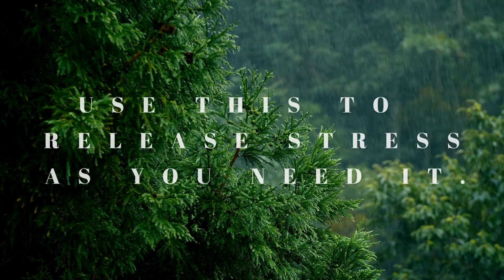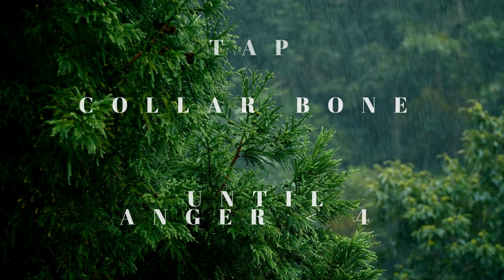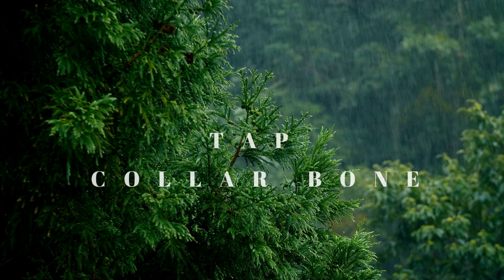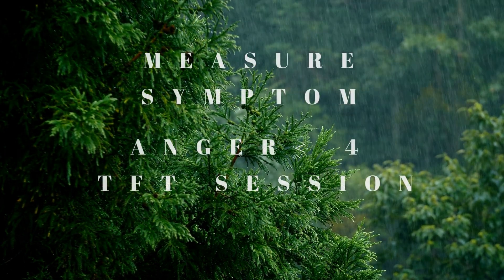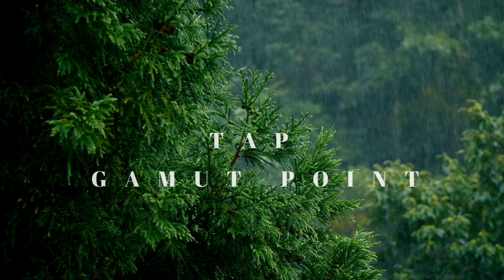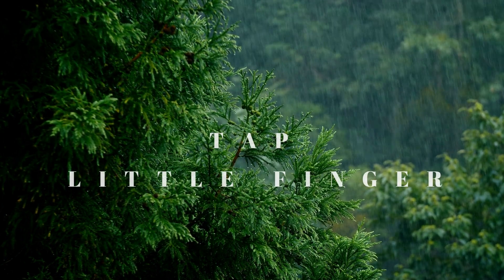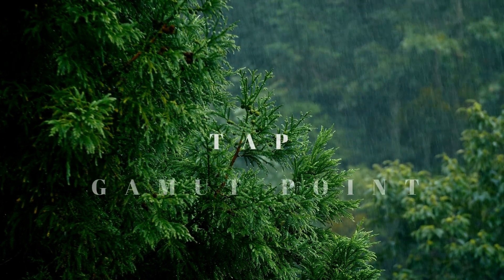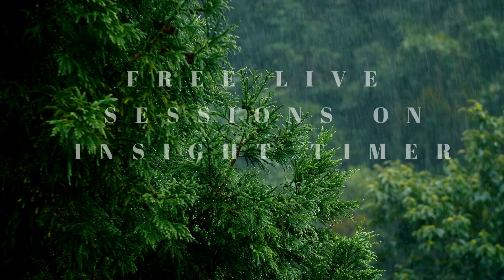TFT for Anger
TFT or Thought Field Therapy combines eye movements, tapping and vocalizations to release stress. Some of the tapping points are similar to EFT (Emotional Freedom Technique) but TFT targets specific emotions or symptoms. This meditation focuses on Anger to decrease stress levels. There are other sessions for Pain, Phobias (Fear), Anxiety and Depression.

Remember to measure your symptom of stress.  A simple pain scale and article to begin to recognize the severity of your symptoms using the pain scale is...
Grab a Free Copy of my secrets to boosting the immune system and calming the nervous system by downloading my book